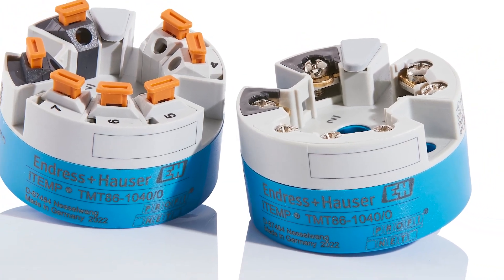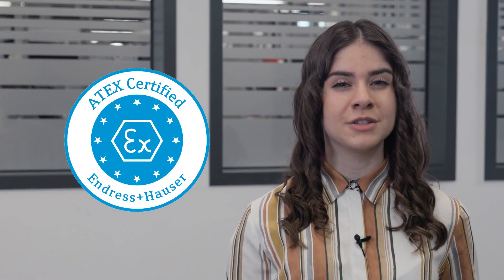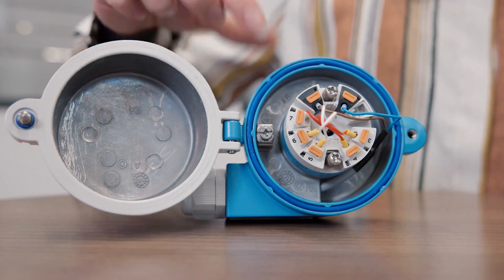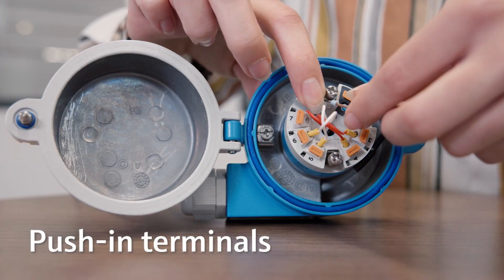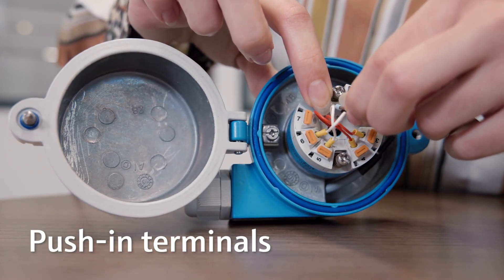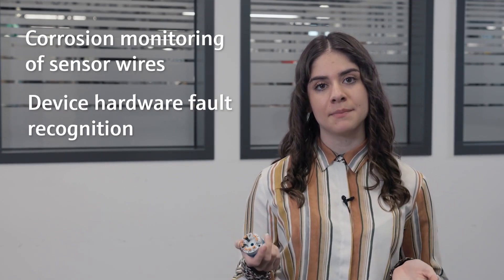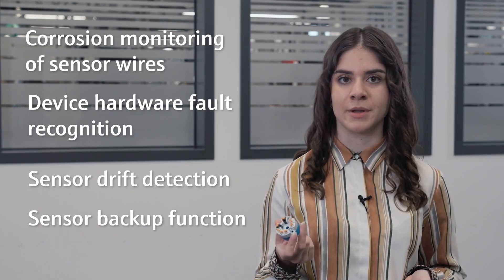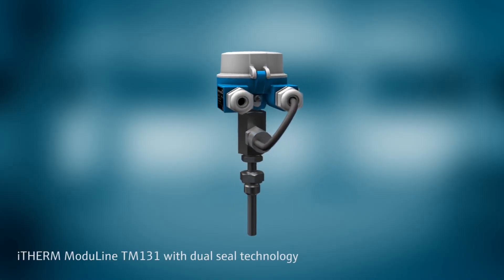Ethernet-APL transmitter iTEMP TMT86 | Explained in under 3 mins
Get to know the Endress+Hauser 2-channel temperature head transmitter with PROFINET over Ethernet-APL!

Ethernet-APL is designed to be open, future-proof and ready for the Industrial Internet of Things (IIoT).